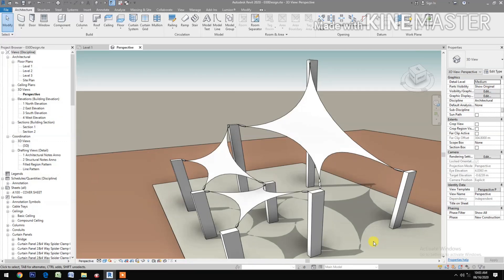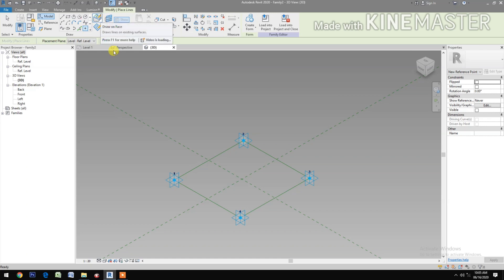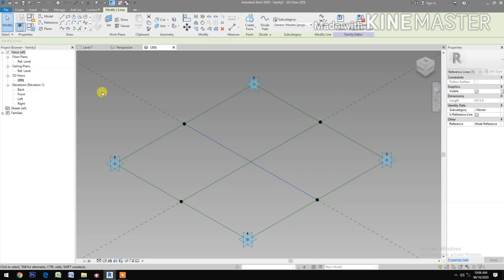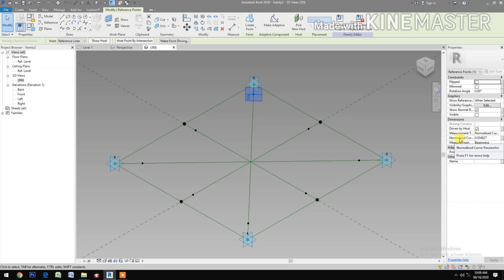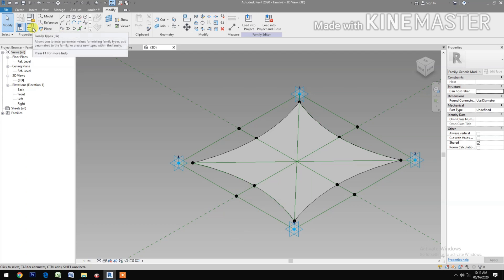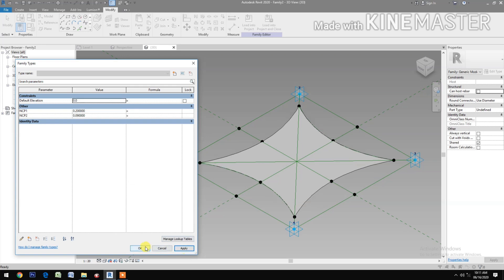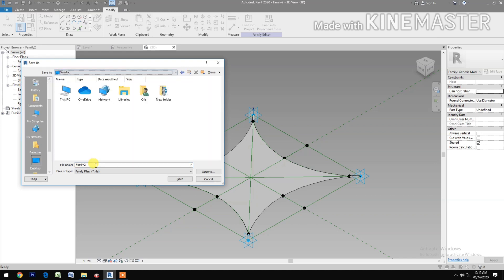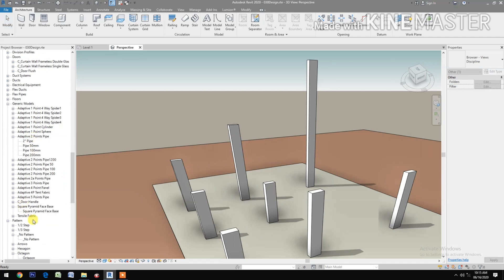RD030. How to make a 4 Point Adaptive Tensile Fabric. Tent Structure in Revit.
How to make a 4 Point Adaptive Tensile Fabric in Revit.
Parametric Design. Minimalist. Modern. Revit Tutorial. Revit for beginners. Generic Model Adaptive. Tensile Fabric. Tension Fabric. Tensile Structure. Tent Structure.
How to make a Tensile Structure in Revit.
How to make a Tension Fabric in Revit.
How to make a Tensile Fabric in Revit.
How to make a Tent Structure in Revit.